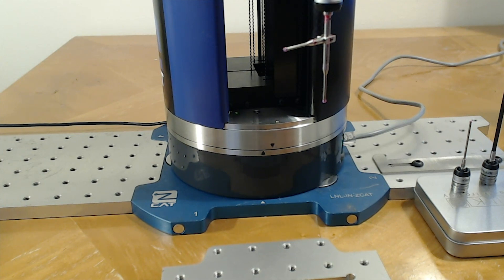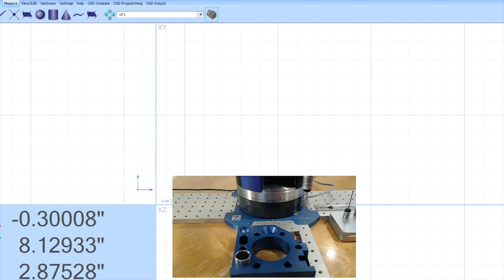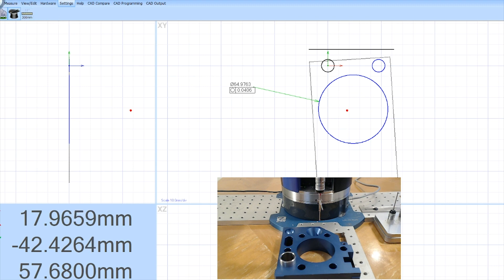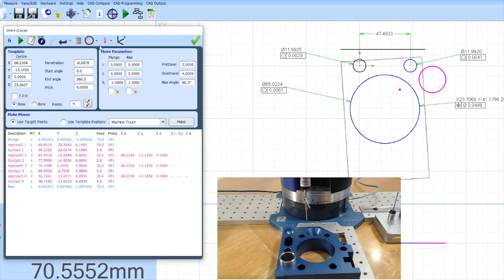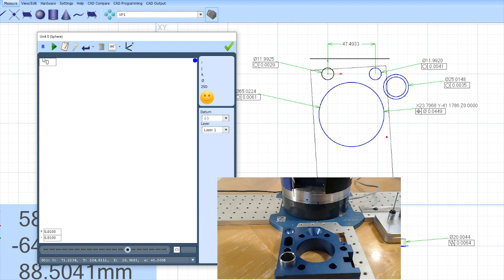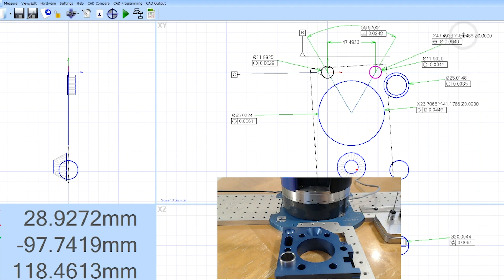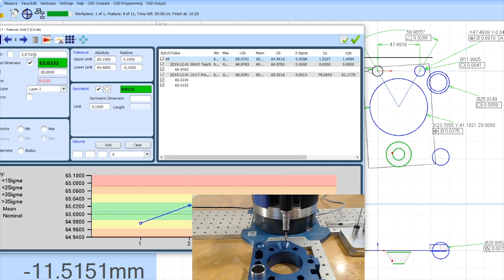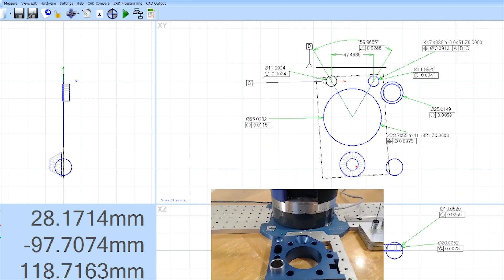Fowler zCAT DCC CMM - Overview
A quick overview of our zCAT Truly Portable DCC CMM